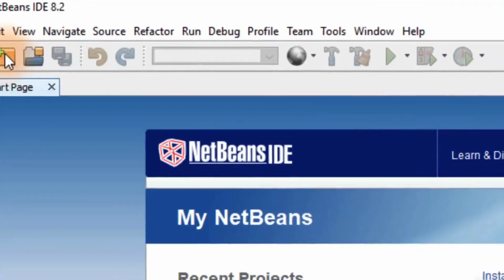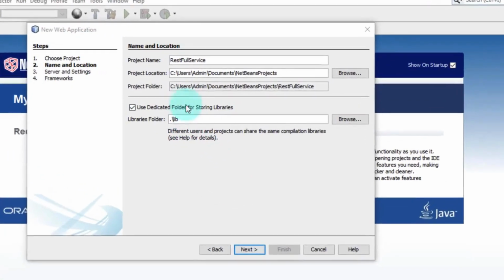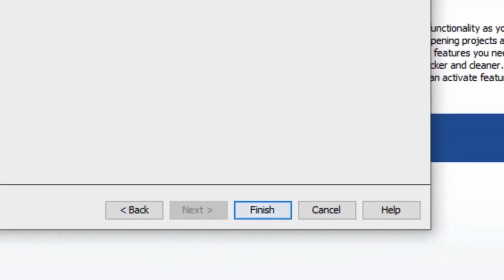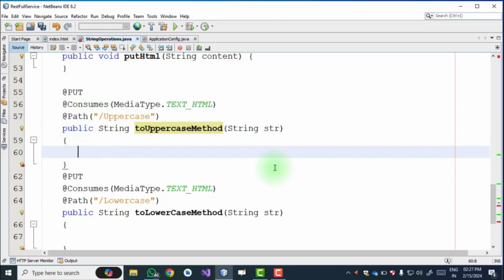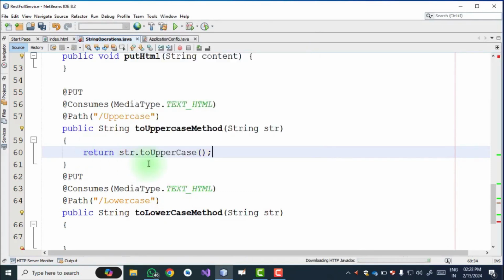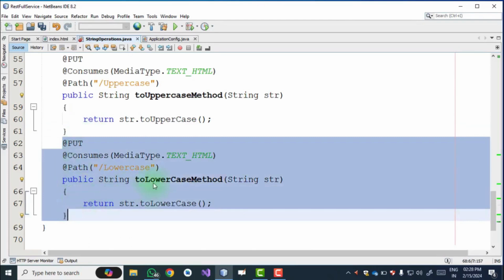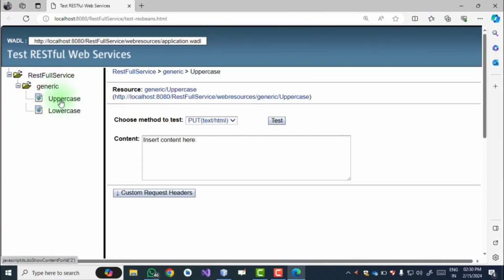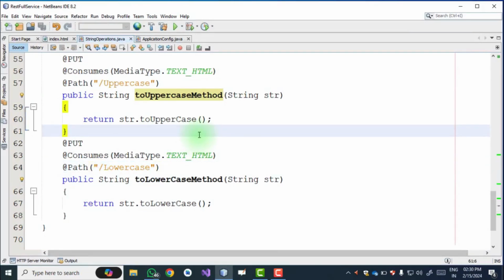Create RESTful Web Service in Java using NetBeans – Full Tutorial |RJ EDUCATION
Welcome to RJ Education! 🎓

In this tutorial, we’ll show you how to create and implement a RESTful Web Service using Java and NetBeans IDE. Whether you’re a beginner learning about web services or a developer building APIs, this step-by-step guide will help you master the process.

✅ What You’ll Learn:
What is a RESTful Web Service
Setting up a Java project in NetBeans
Creating RESTful endpoints using JAX-RS
Handling HTTP methods (GET, POST, PUT, DELETE)
Testing the service using Postman
Best practices for building REST APIs in Java
📚 This video is perfect for students, beginners, and developers wanting to explore Java web development and API creation.